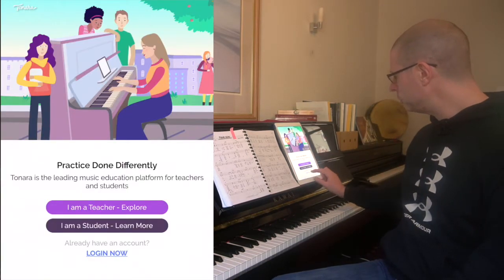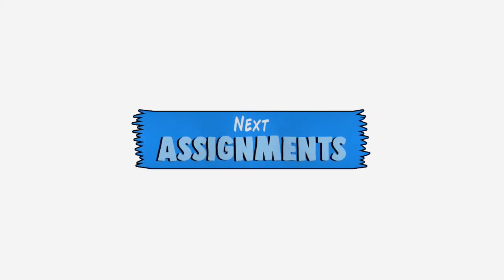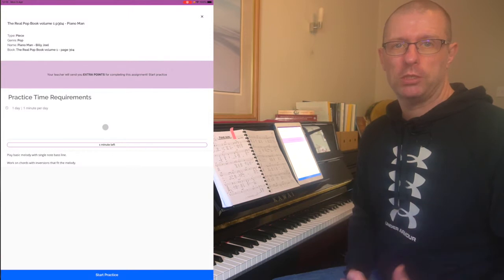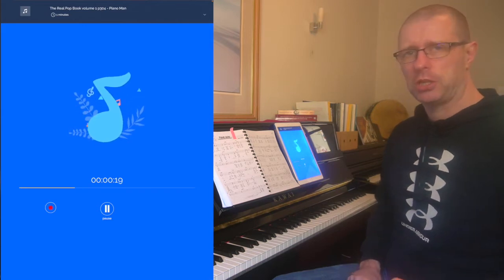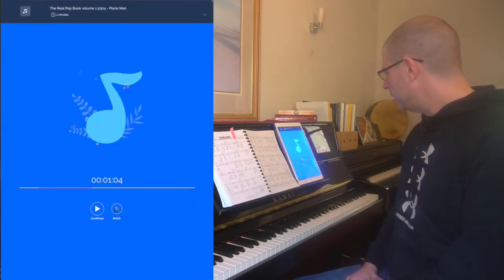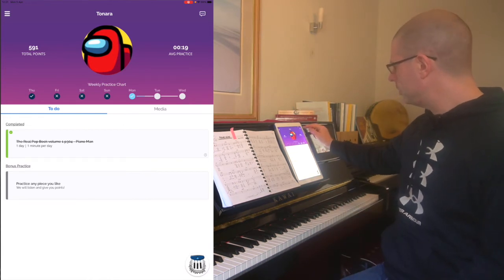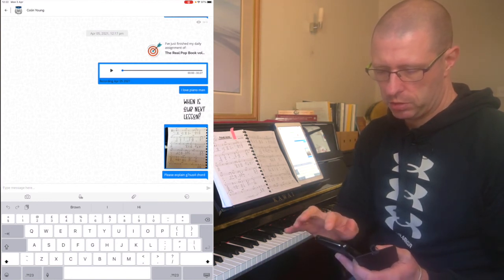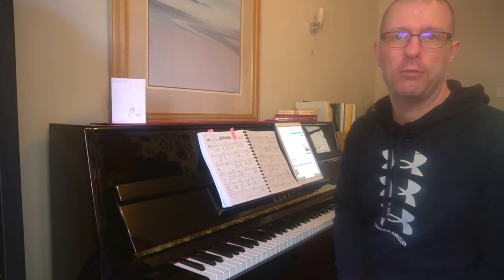Tonara Student Overview and Tutorial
Tonara is the new app I've been using to keep in touch with my students so I wanted to put together a quick overview and tutorial on how students are using it and it's benefits.

0:00 Intro
0:24 How to login
1:45 Assignments
4:30 Media library
5:42 Chat window
8:50 Summary

WHO AM I:
I'm Colin, I love playing and teaching the piano. I make videos about theory, music related technology and books. I write a fortnightly email newsletter that contains some snippets I've come across and maybe other things I've found interesting